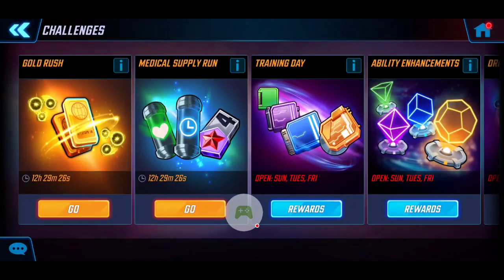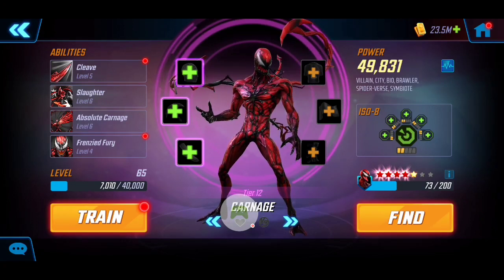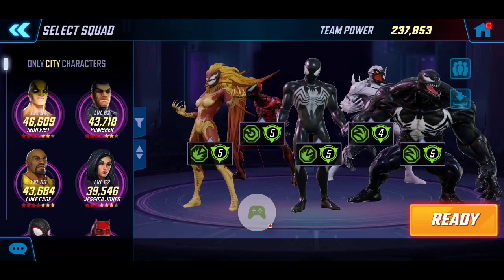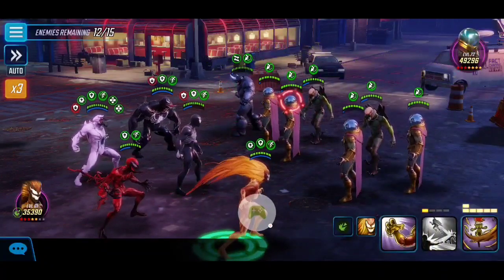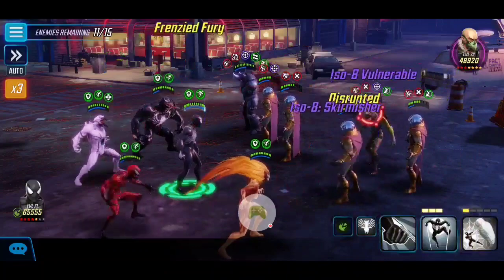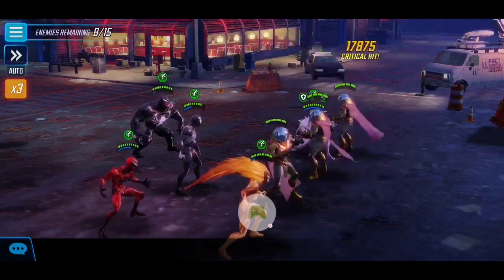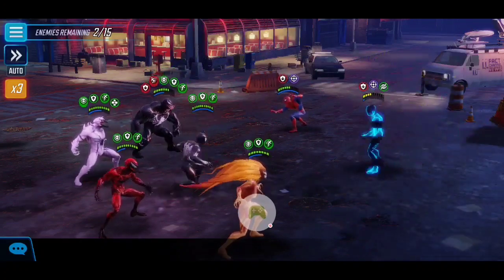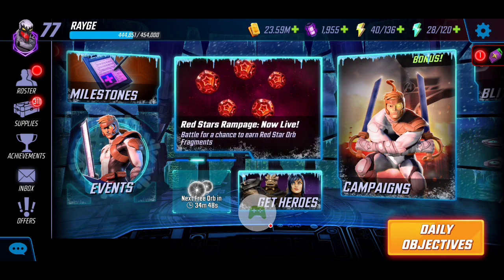Gold Rush Tier 11 Guide with 238K Symbiotes! How to 3 Star Challenge | MARVEL Strike Force - F2P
How to 3 stars Gold Rush Tier 11 with 238K Symbiotes! Daily Challenge | Marvel Strike - Free to play

Please let me know if you have any questions. Thanks again for watching! Cheers!